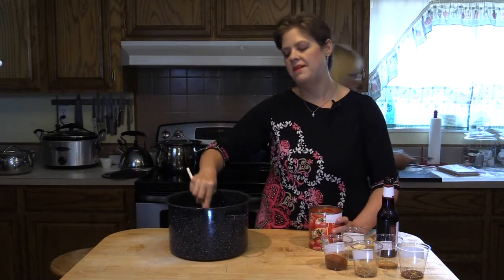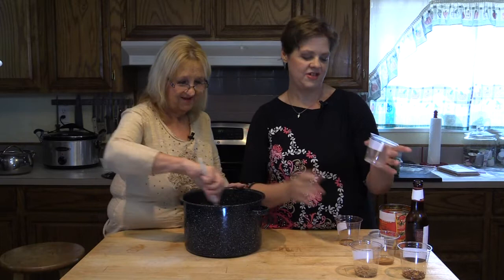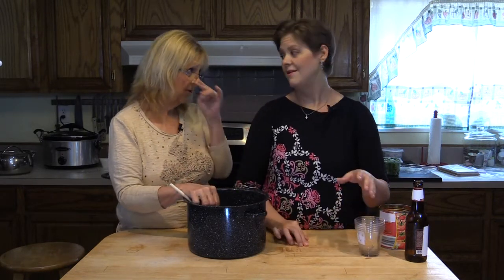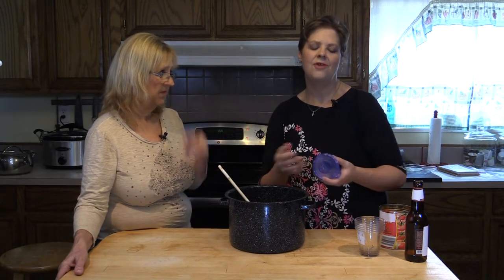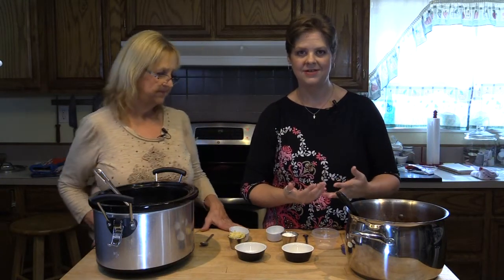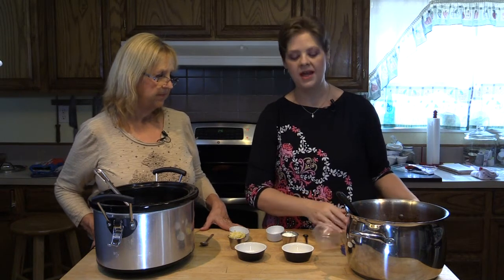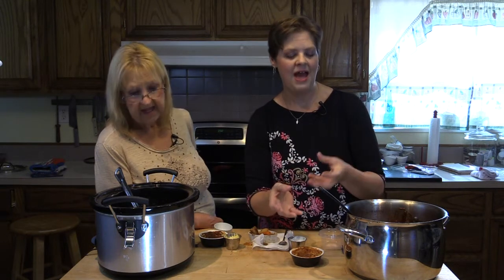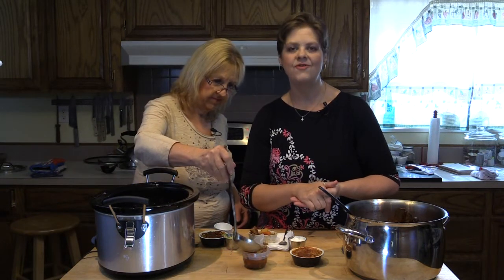Episode 6 - Fall Favorites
Jennifer and Suzette show a few of their favorite fall recipes!